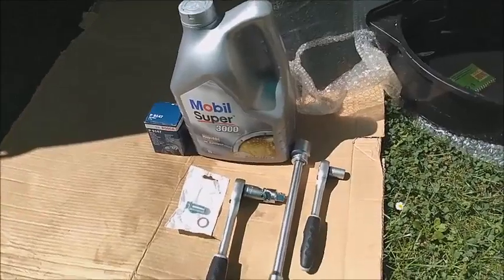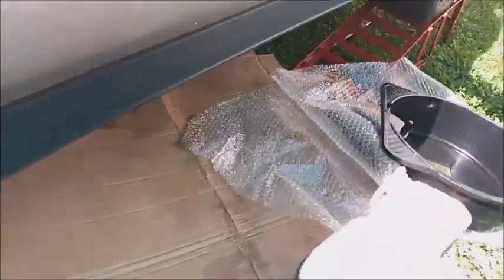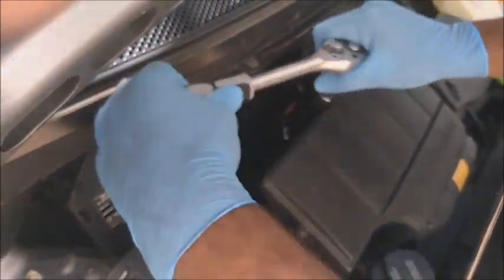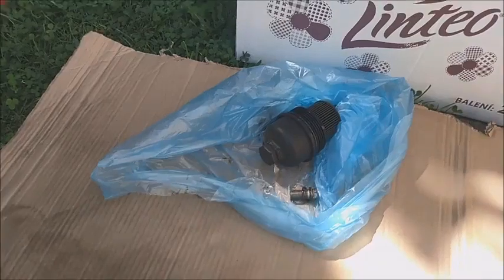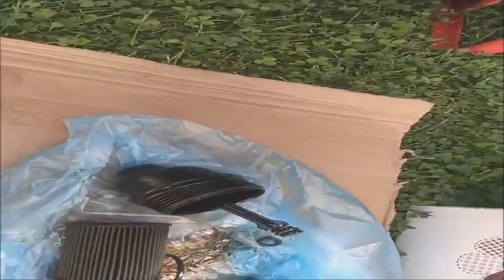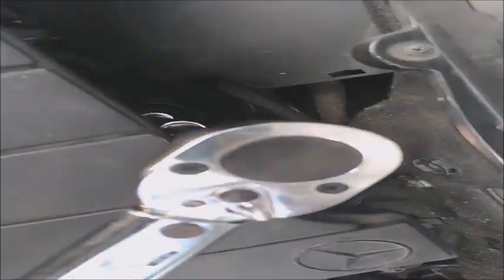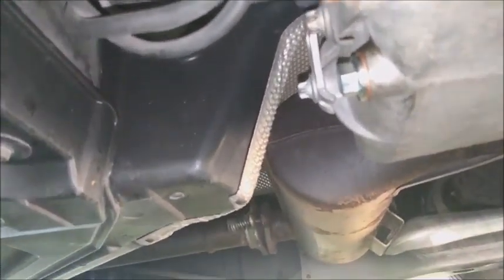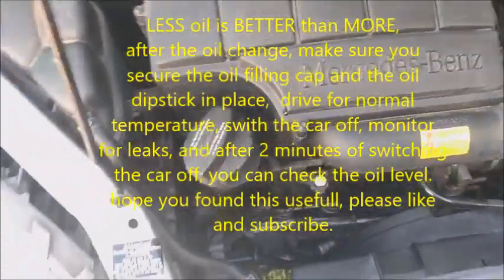How to change oil on mercedes a class w168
23,127 views  5 Nov 2018
How to change oil on mercedes a class, with oil filter change.

Torque value is 25 NM for both oil filter cap and drain plug.

Needed amount of oil is 4.5 L, with filter change.

Oil used is Mobil 3000 plus 5w40,
Bosh Oil Filter Part no. A 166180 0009, or
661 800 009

For oil drain pan, its a 13mm socket M14*1.5 24mm long and washer

For oil filter cap, 27mm socket.